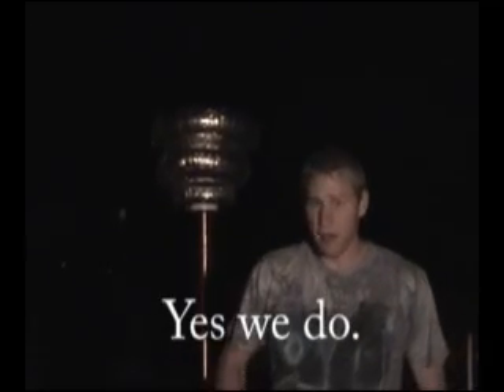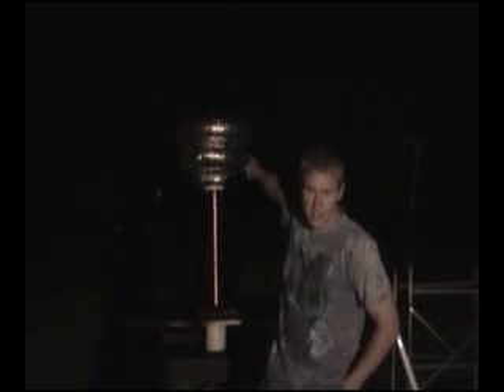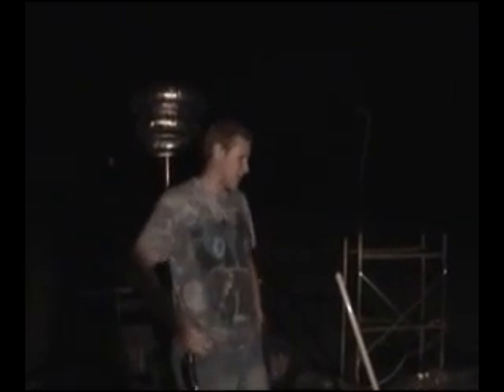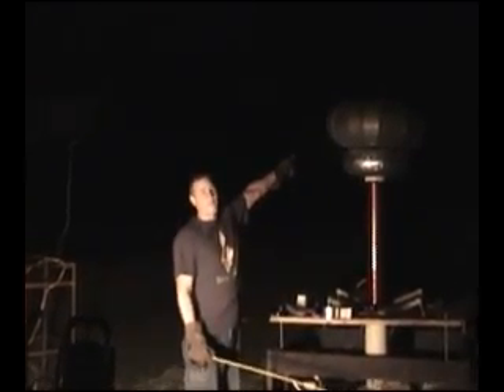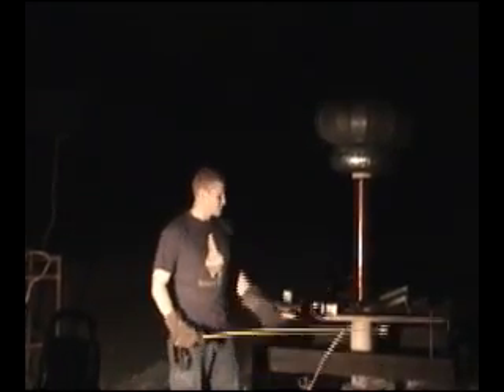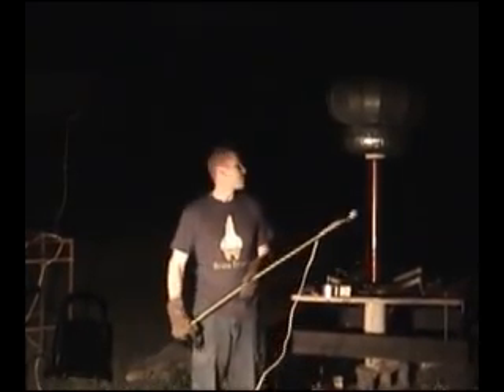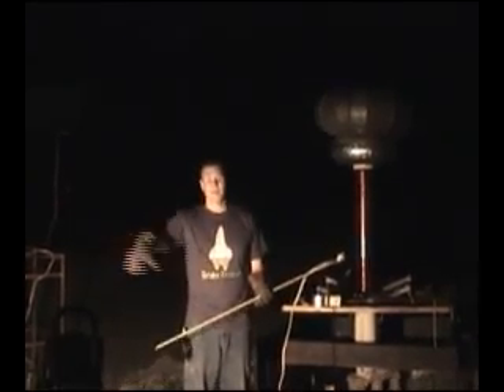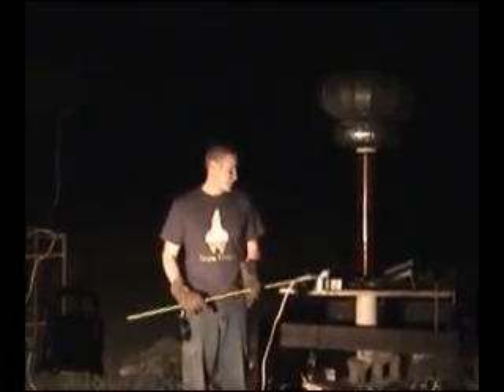My 6-inch tesla coil part 2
This is a series of videos of every scrap of recorded time during the construction of my 6-inch Tesla coil.  This videos shows where things start to get better.  I should mention my cousin Jason Golomb, and my best friend Nathan Stoudt were highly instrumental in it's construction (so Jason, you can use this comment as proof that you helped since I still do not have your picture on my website!)